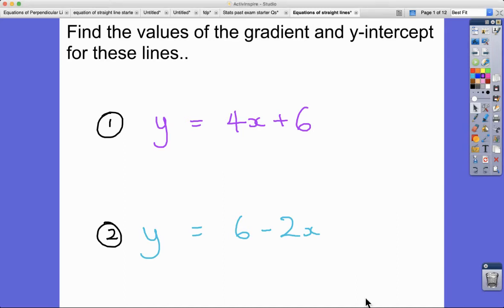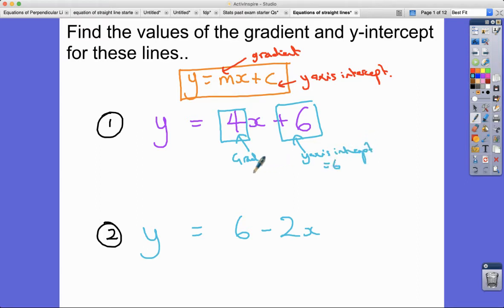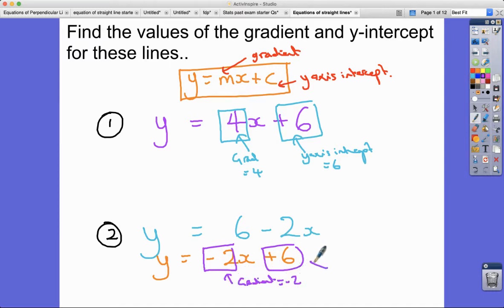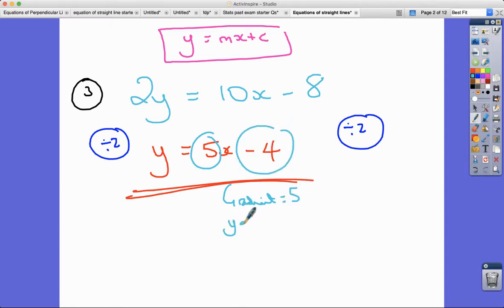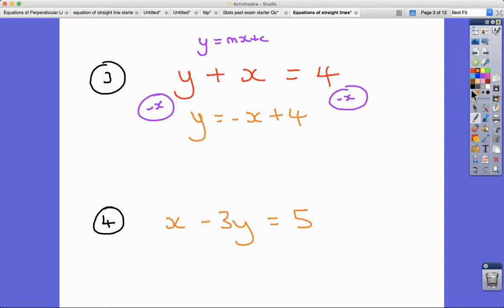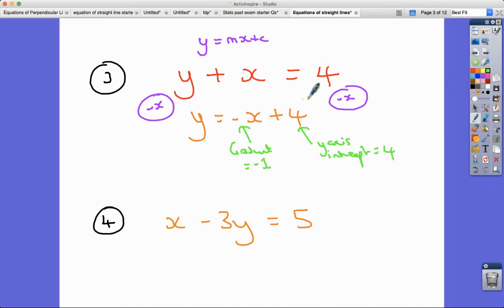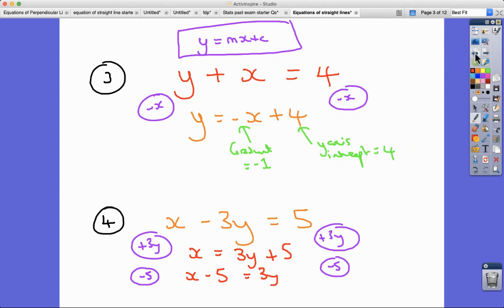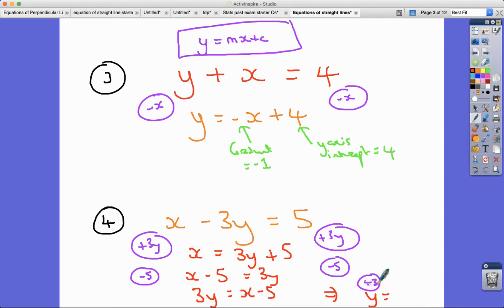IGCSE & GCSE Maths - Rearranging Line Equations into Slope Intercept Form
How to rearrange non-standard line equations into the form y = mx + c.